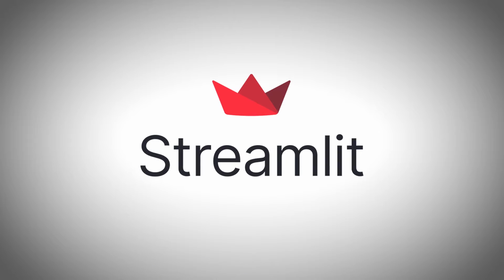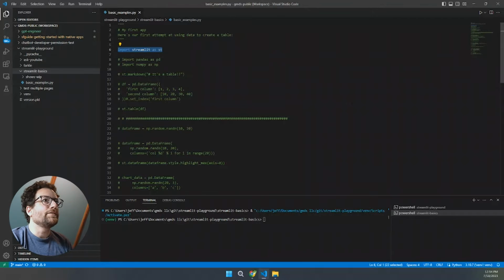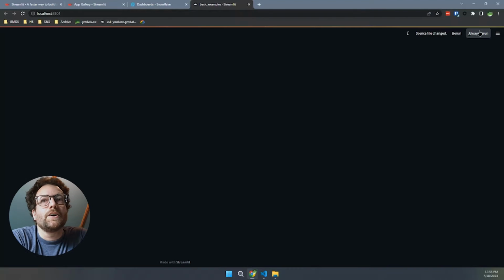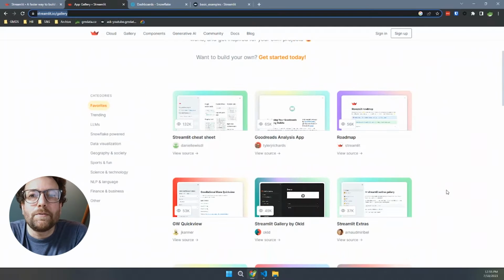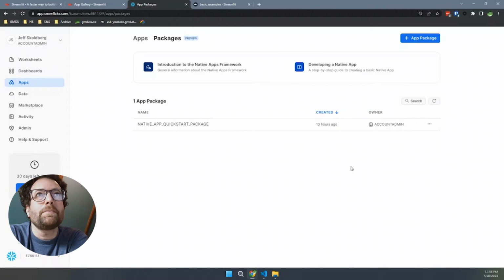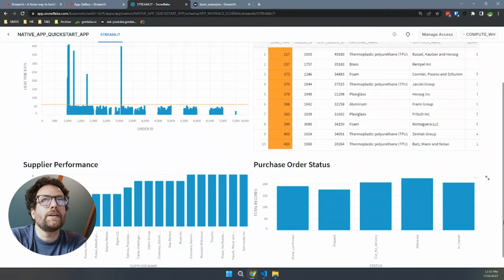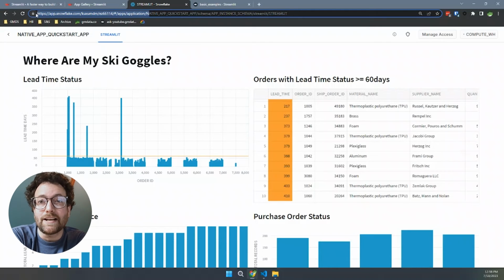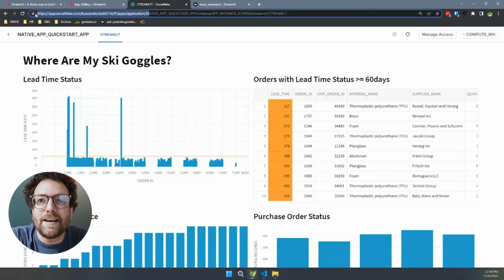What is Streamlit?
Basic overview of Streamlit + using Sreamlit inside of Snowflake